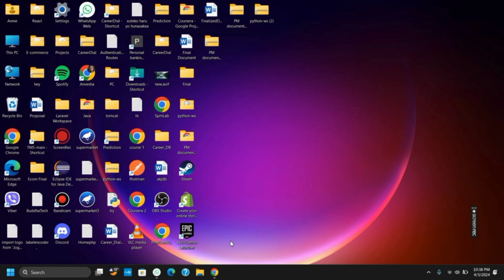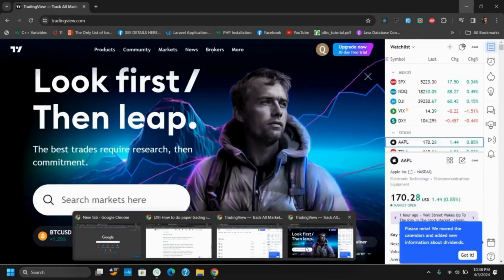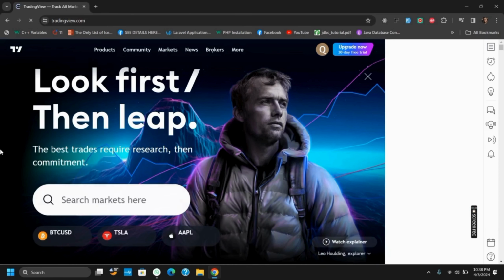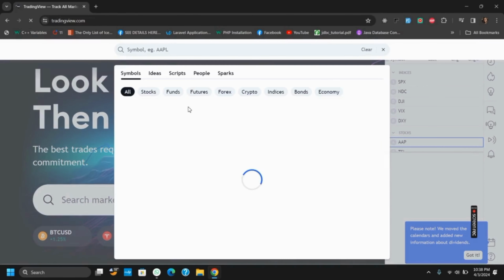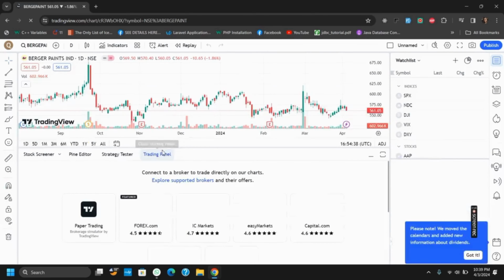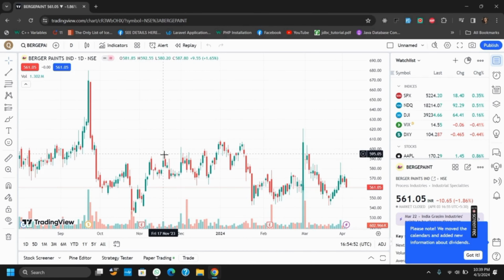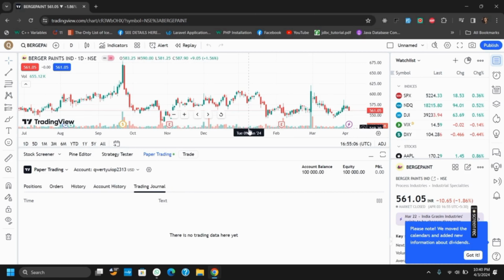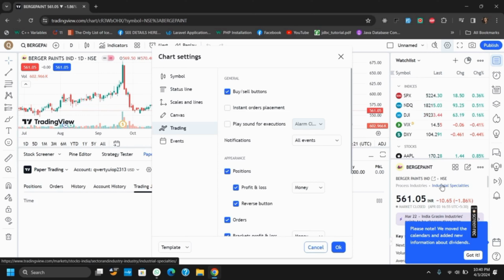How to Paper Trade on TradingView on Windows 11 (VERY EASY)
Interested in paper trading on TradingView using Windows 11? Follow this straightforward guide to learn how to paper trade on TradingView in 2024, allowing you to practice trading strategies without risking real money.

In this guide:
0:00 - Introduction
0:05 - How to Paper Trade on TradingView on Windows 11 (VERY EASY)

Discover the simple steps to start paper trading on TradingView. Learn how to access the paper trading feature, simulate trades using virtual funds, and monitor your paper trading performance. This very easy guide ensures you can hone your trading skills and test strategies in a risk-free environment on TradingView.

Practice trading with confidence using our TradingView paper trading guide!